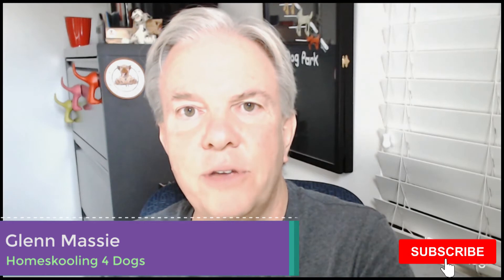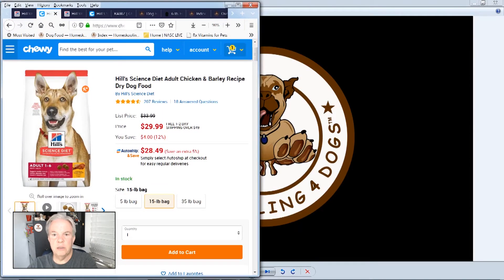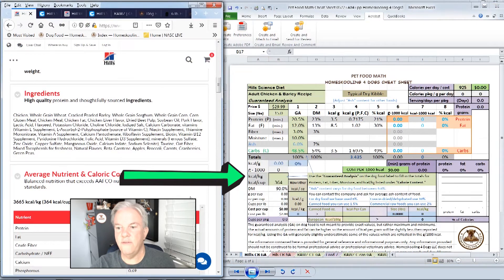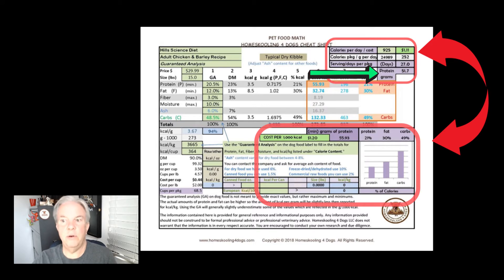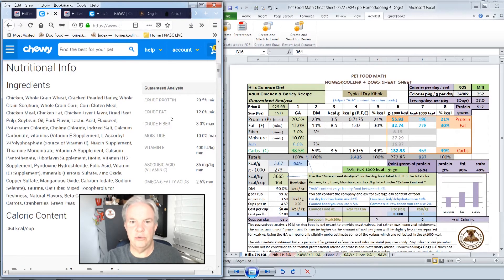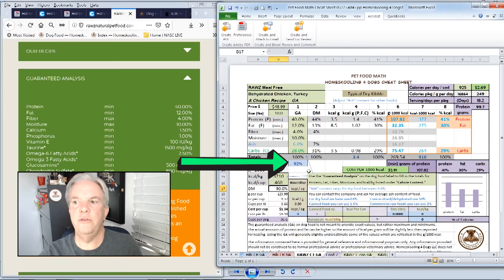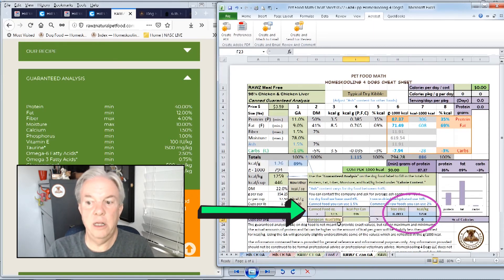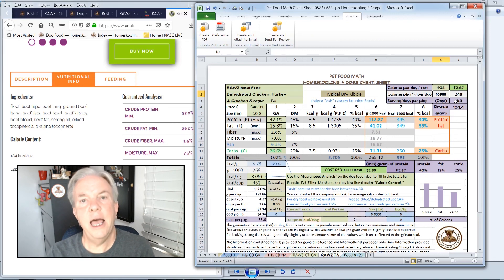HOW TO EVALUATE AND COMPARE PET FOODS WITH THE Pet Food Math Cheat Sheet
Pet Food Math Cheat Sheet

How to choose pet foods by the numbers.

Use the homeskooling cheat sheet to do your homework on any food for your dog or cat. Nutrient content varies widely among food. Dry foods range from moderate to high carbs, and canned and raw foods can range from low protein to high fat.

“The best way to analyze any food is the way professional food scientists and formulators do—by looking at where the calories come from.”
Brown, Steve. Unlocking the Canine Ancestral Diet: Healthier Dog Food the ABC Way. Dogwise Publishing.  The cheat sheet does this and more!

Quality can vary greatly and it is affected by the source, type of ingredients, formula, heat, processing, fiber, and ash content. Ingredients can look the same as listed but protein can be poor, moderate, or high quality. For a food to be high quality it needs to be both highly digestible and contain the proper amino acids available to have actual nutritive value once digested. Since pet food companies are not require to provide a true quality score (digestibility & nutrients) we are left with evaluating the ingredients, calories, nutrient analysis, and running our own calculations to gain insight on each food. To do this we start with the listed guaranteed analysis and the calories content.

    Ingredients
    Amount of protein, fat, carbs & calorie breakdown
    Essential nutrients – balanced or over/under
    Ingredients
    o   Source (farm to table, trusted or foreign)
    o   Quality  (food or feed, organic, human grade)
    o   Quantity (ingredient splitting, fairy dust, etc)
    Digestibility
    Calorie breakdown
    Amount of:
        Protein
        Fat
        carbs
    Essential Nutrients  - is anything lacking? To much calcium?
    Added Supplements  (potential source of problems – over or under)

The Pet Food Math Cheat Sheet is used to evaluation Pet Foods (Dog & Cat)
The cheat sheet will provide:
Nutrient profiles
Cost per 1000 calories
Protein grams per 1000 calories
Calories from protein, fat, and carbs
Carbs totals (carb counter)
Cost per day
Days per package
(and more)

How to store dog food

 Dog Park Parking tee-shirt (as framed)

Dog tail Hooks
(Magnets used to attached to file cabinet cabinet)

Video Timeline
00:53 sec  Tabs   1-8  pet food quality
1:13   Tabs 9-10  human food quality
1:35   Hills Science Diet
 Pet Food Math Cheat Sheet Calculation

4:53  Comparing foods
 - Protein fat carbs percentage of calories
5:15   Math nerd info
6:17   RAWZ
8:20  Canned Food  kcal/kg   calculation
8:40  Calories per oz – kcal/kg  calculation
9:01  European foods 100g – kcal/kg   calculation

Pet Food Math
Homeskooling 4 Dogs Cheat Sheet

Nutrient Calculator
Use to determine
Nutrient profiles
- Carbs
- Cost per day
- Days per package
-  Fat grams per 1000 calories
- Carb grams per 1000 calories
- Dry Matter
- Grams per cup
- oz per cup
- Cups per lb
- Cost per cup
- Cups per pkg

If you follow Dr. Karen Becker and Rodney Habib this cheat sheet is for you.